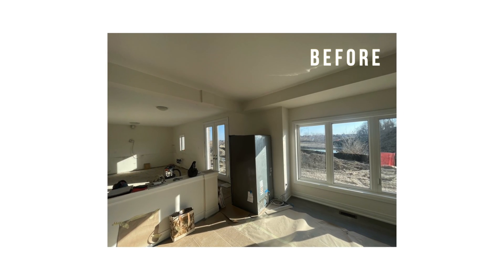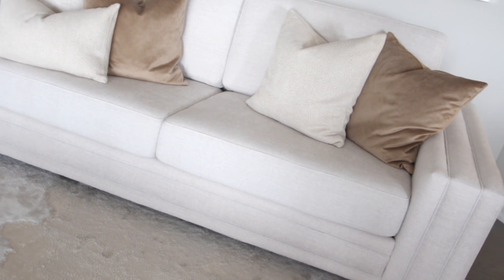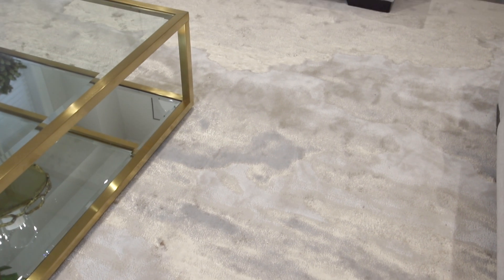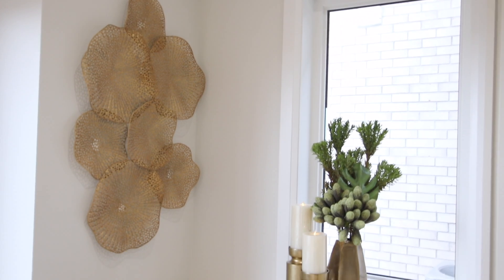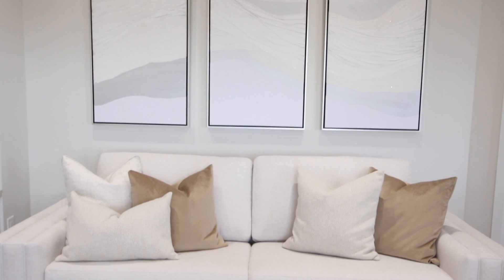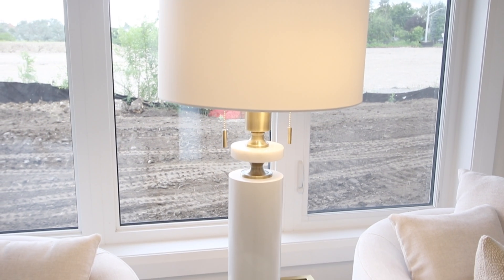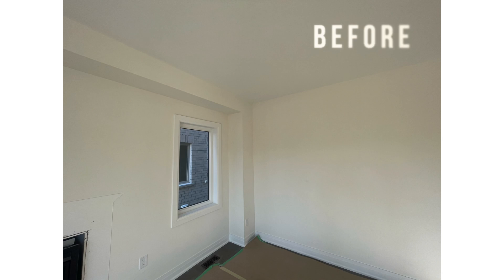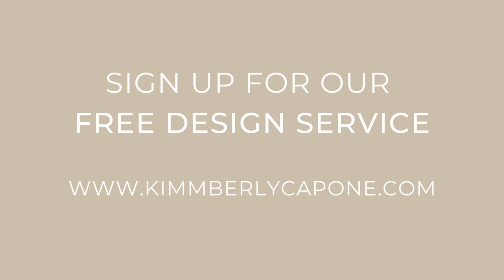How To Design A Family Room / Modern Style Room Makeover with Before & Afters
Do you have a room that needs a little TLC or a complete makeover? Visit or give us a call to see how you can take advantage of this service!